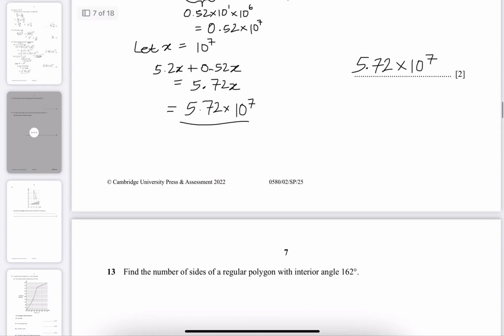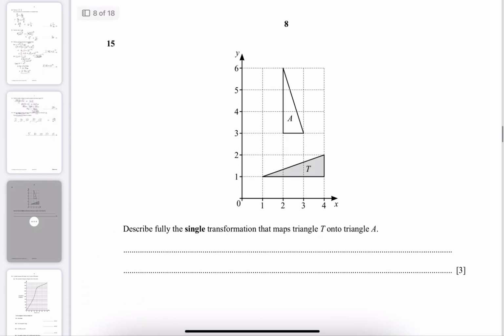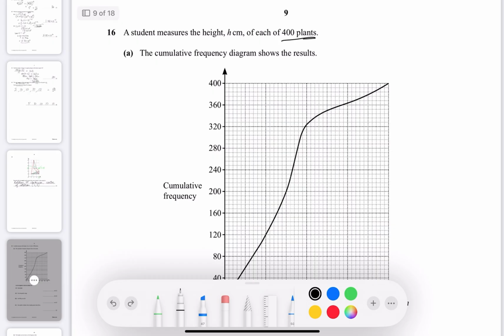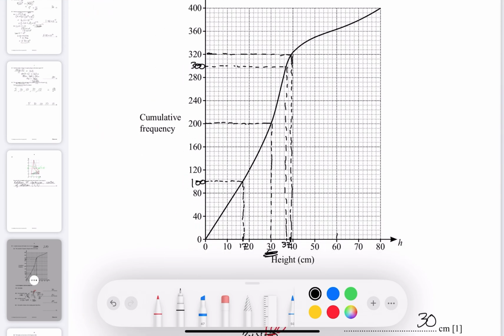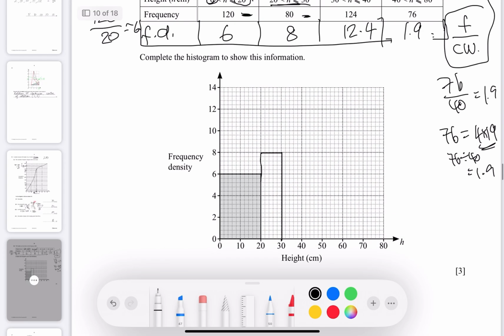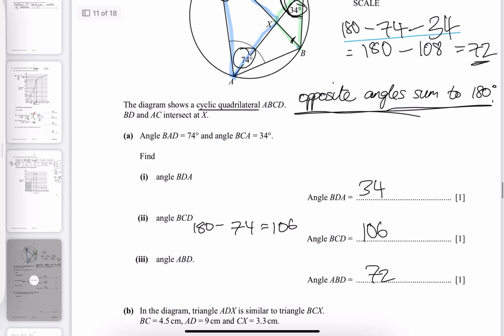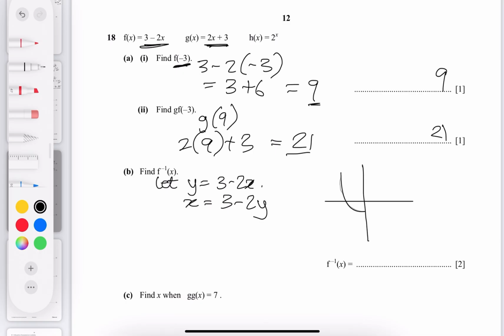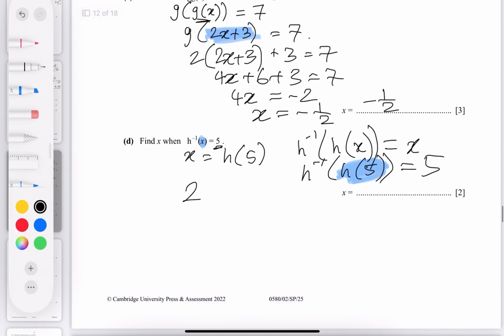Part 2 - FULL WORKED SOLUTIONS FOR THE IGCSE SPECIMEN PAPER 2 (NON-CALCULATOR)!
Hi everyone! This is part 2 of 3 where I work through Q13-18 of the specimen paper for the 2025 non-calculator exams, with full worked solutions for each of these questions!